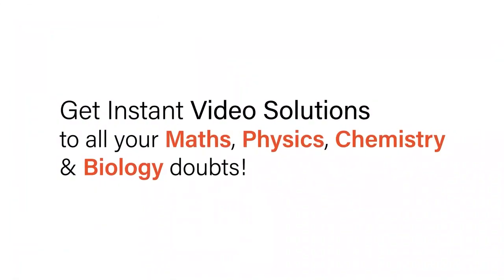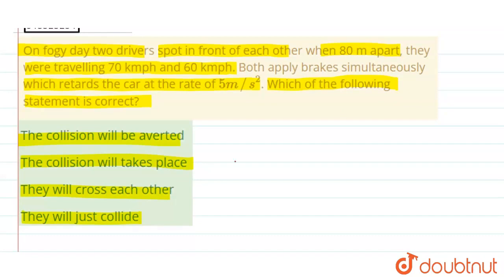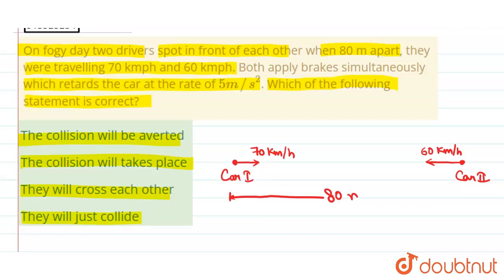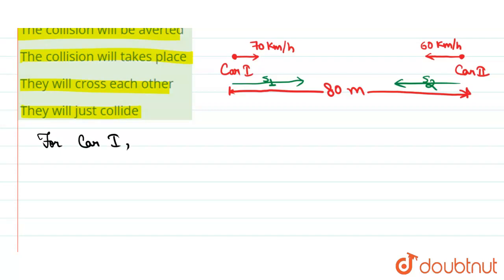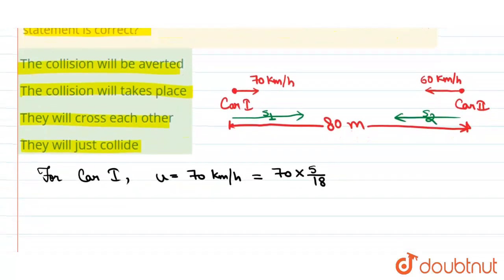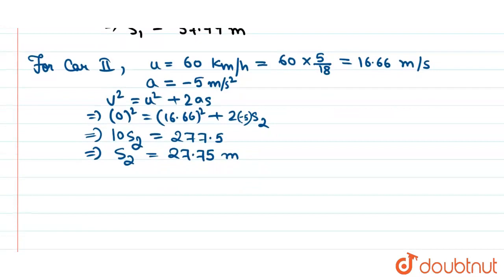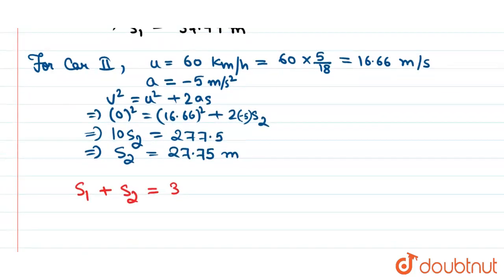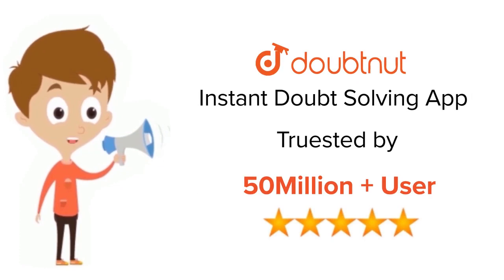On fogy day two drivers spot in front of each other when 80 m apart, they were travelling 70 kmp...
On fogy day two drivers spot in front of each other when 80 m apart, they were travelling 70 kmph and 60 kmph. Both apply brakes simultaneously which retards the car at the rate of 5 m//s^2. Which of the following statement is correct?
Class: 12
Subject: PHYSICS
Chapter: APPENDICES (REVISION EXERCISE)
Board:IIT JEE

👉 Have Any Query? Ask Us.